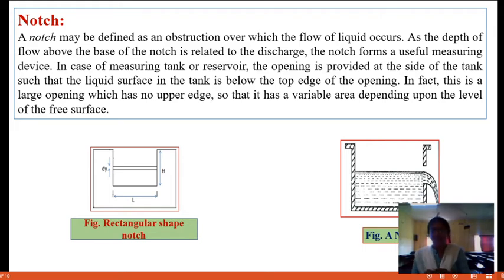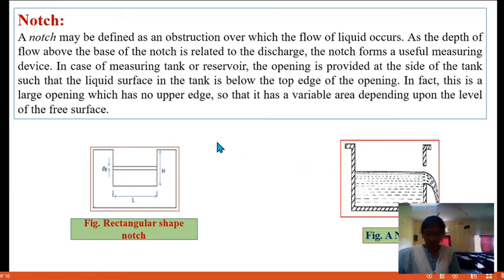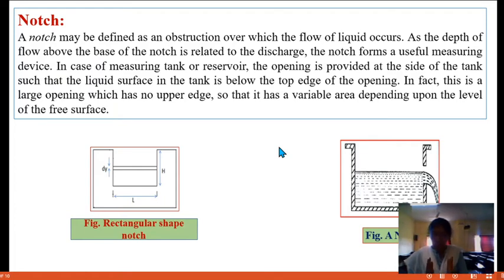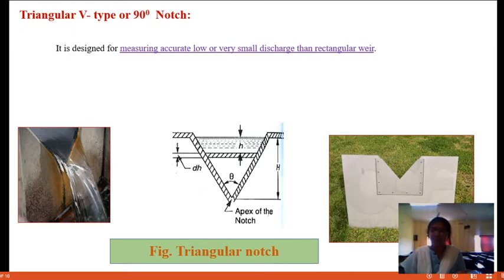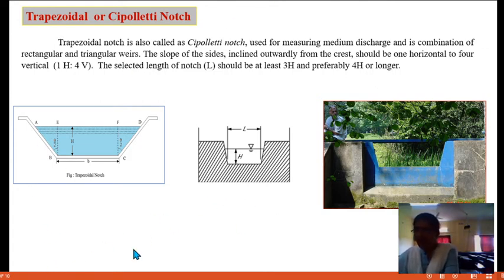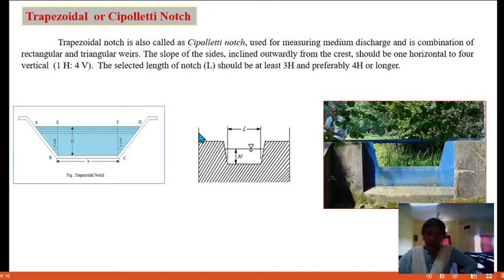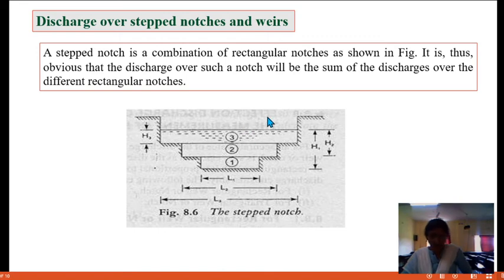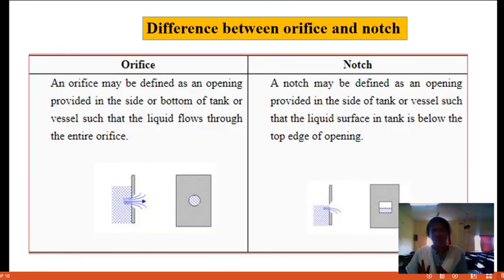DAE-144 CLASSIFICATION OF NOTCHES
FLUID MECHANICS
D UMA BAI
PAE, KALIKIRI